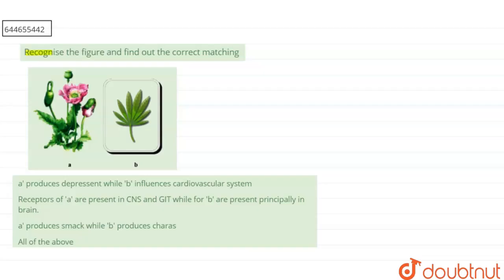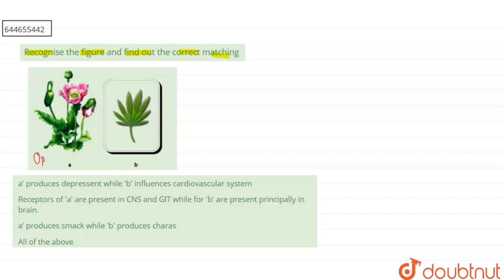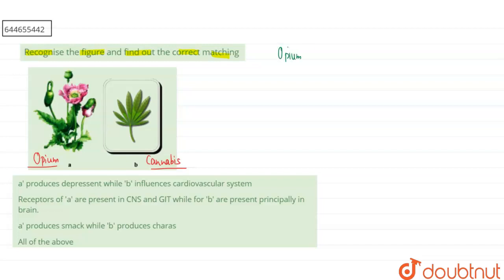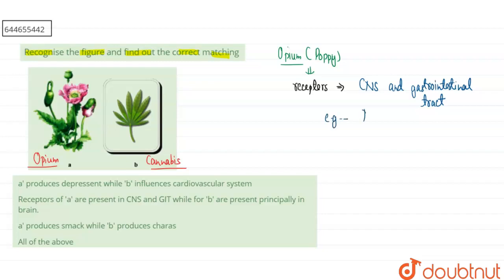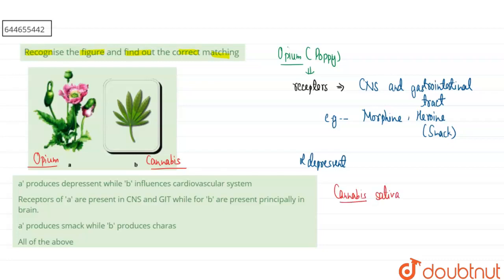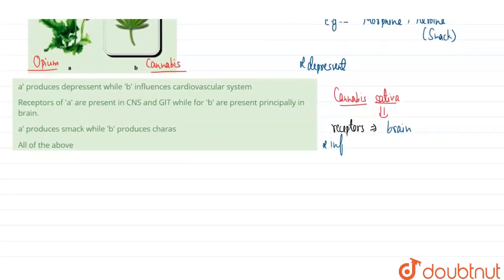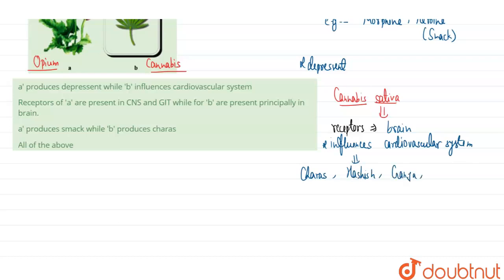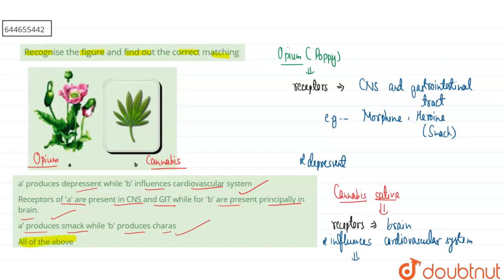Recognise the figure and find out the correct matching | 12 | HUMAN HEALTH AND DISEASE | BIOLOG...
Recognise the figure and find out the correct matching
Class: 12
Subject: BIOLOGY
Chapter: HUMAN HEALTH AND DISEASE
Board:IIT JEE

👉 Have Any Query? Ask Us.